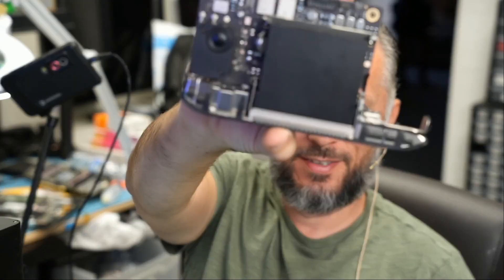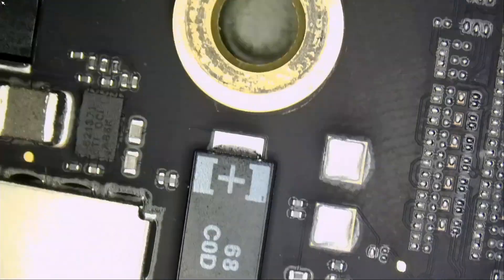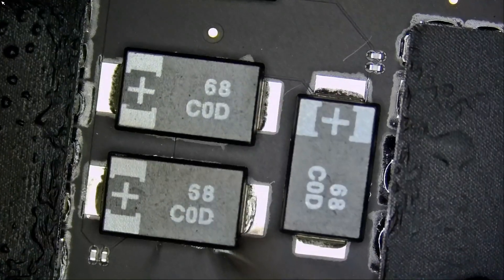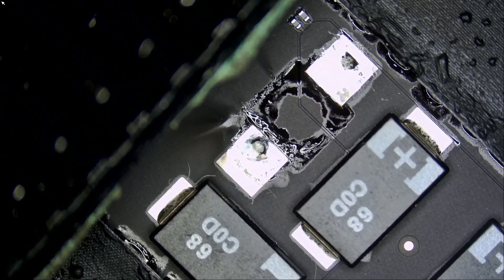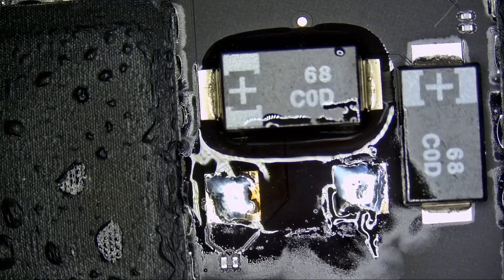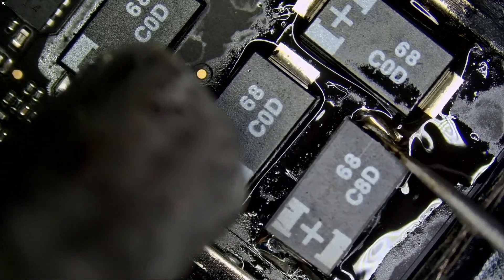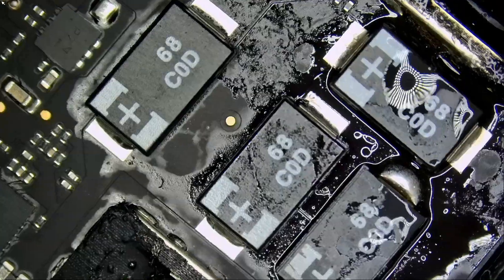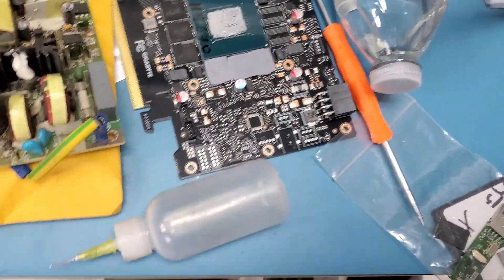How we Fixed a Dead 2020 M1 Apple Mac mini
NorthridgeFix
19365 Business center drive, Unit 7